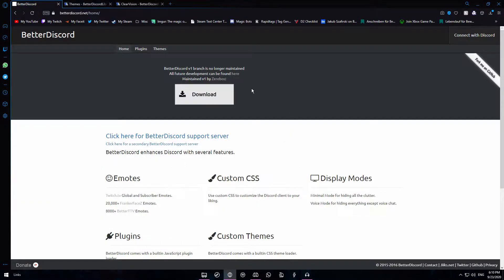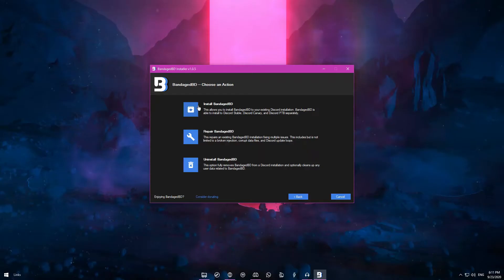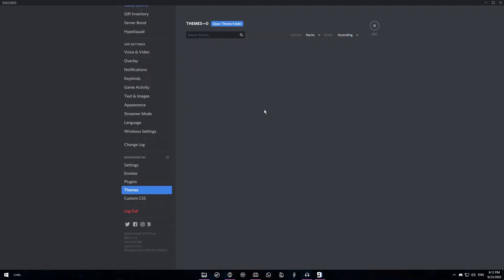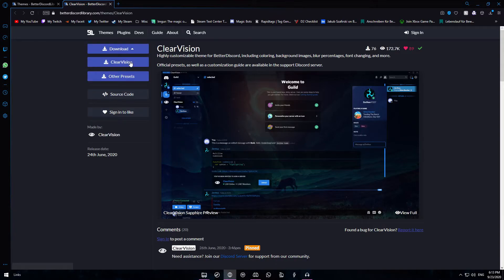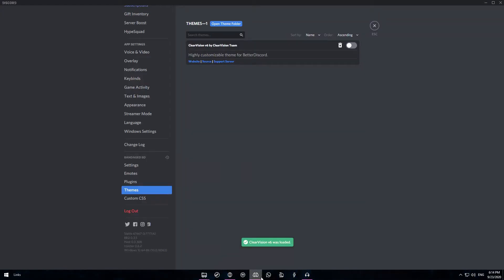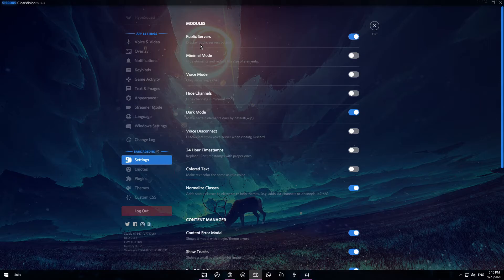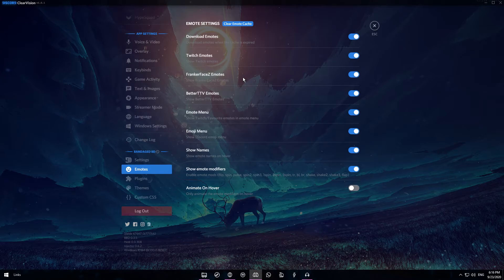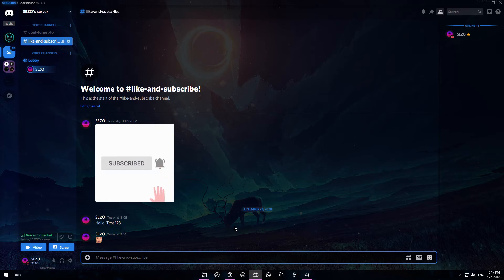How To Change Your Discord Theme Using Better Discord! (WORKS IN 2020)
Are you tired of having a boring Discord theme for ages now? Do you want something new and fresh? Well in that case, look no further! In this video I will be teaching you guys how to install Better Discord in 2020! Better Discord has many cool features, including custom themes, plugins and more exclusive settings to fully customize and personalize your Discord experience!

My name on EpicGames➝ sezo-